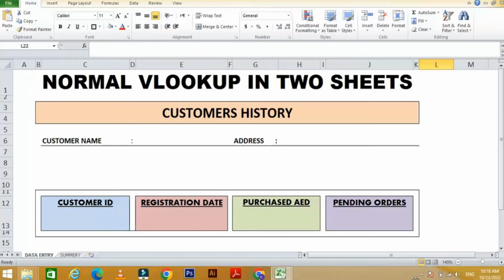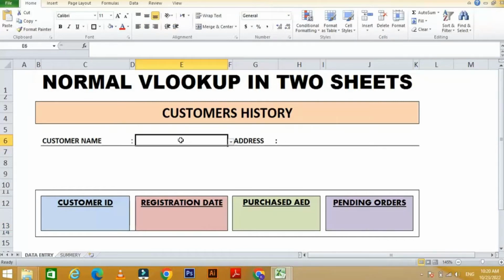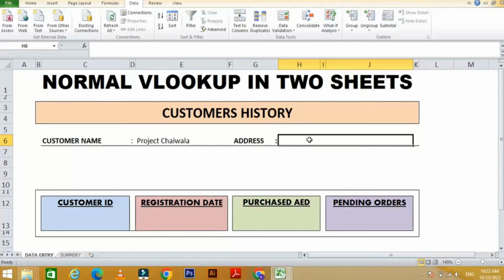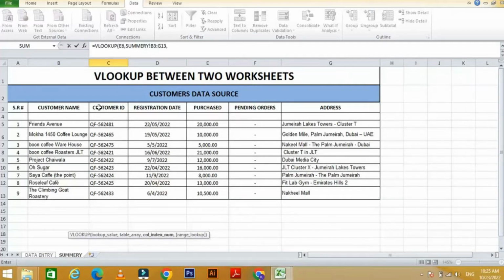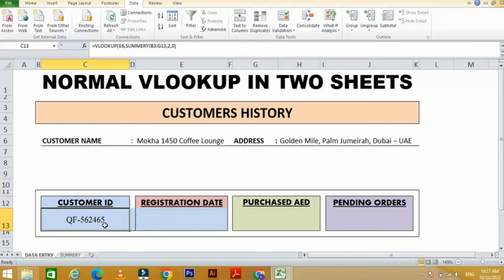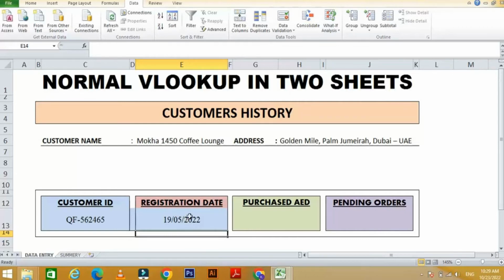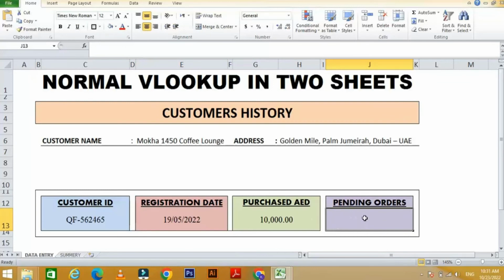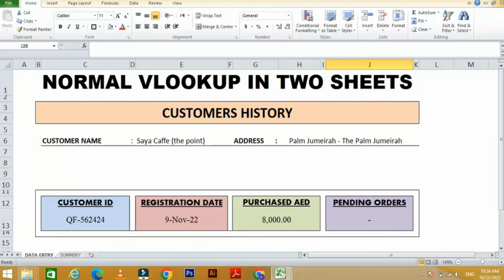VLookUp B/W Multiple Worksheets in English | vlookup tutorial in English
Welcome to RDF Learning. Here you can learn vlookup tutorial in Excel with urdu & english language.
I have explained vlookup between two worksheets tutorial in English. This Vlookup B/W multiple worksheets trick can be used between multiple worksheets with one conditionally.
Vlookup command can be use to recall any specific value between multiple worksheets to one. It mostly use to autofill worksheet form.

Timestamps
0:00 How to use Vlookup in multiple worksheets of Excel
2:45 How to add dropdown list in multiple worksheets of Excel
6:58 How to copy vlookup formula to horizontal cells / row

Other use of Vlookup in Excel are,
1. Vlookup B/W multiple worksheets in English. This Video
2. Vlookup From Different Workbook .Soon Uploading
3.Vlookup with If Condition .Soon Uploading
4.Many vlookup usage in single formula Soon Uploading
5. Vlookup with Error .Soon Uploading
6. Vlookup for large sheet .Soon Uploading
7.Vlookup with dropdown list Soon Uploading